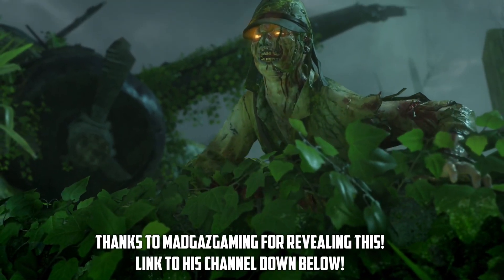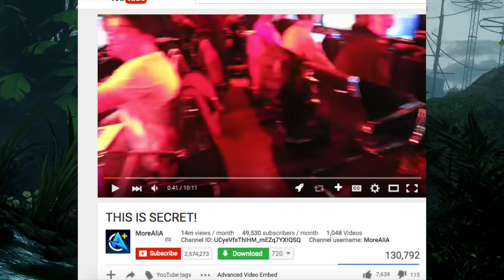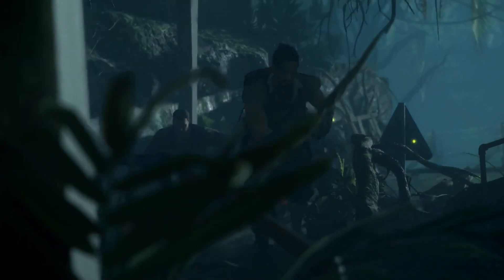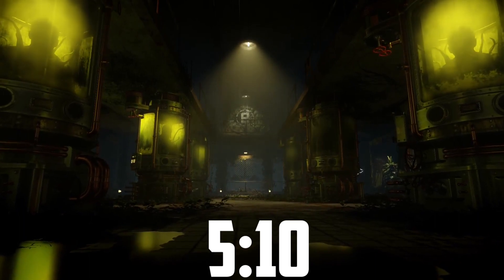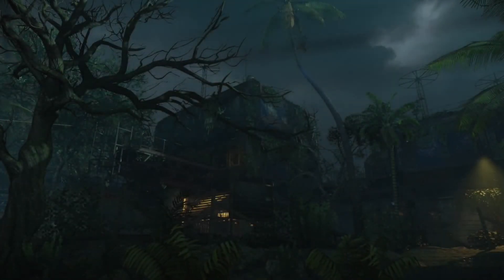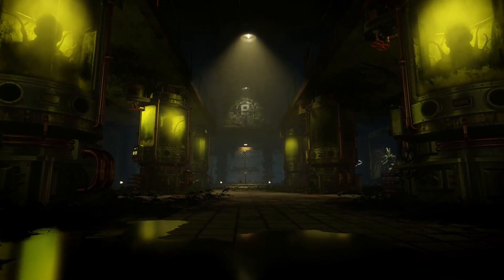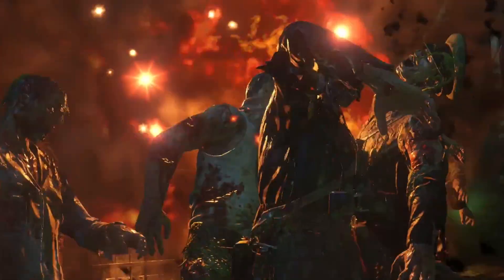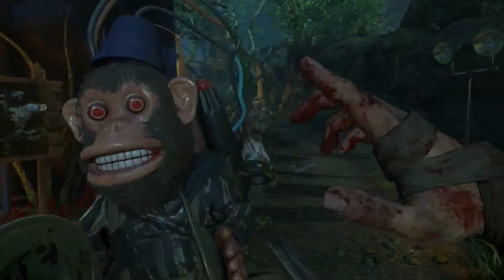Some LowKey Leaked “Zetsubou No Shima” Gameplay! *NOT TOO GREAT*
at the time stamp 5:10

 Todays Upload- Leaked “Zetsubou No Shima” Gameplay!